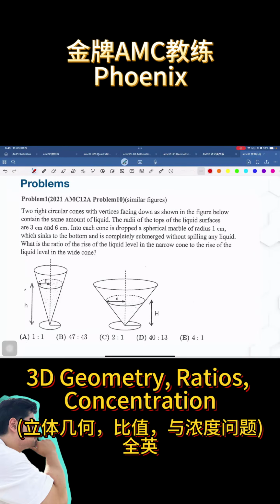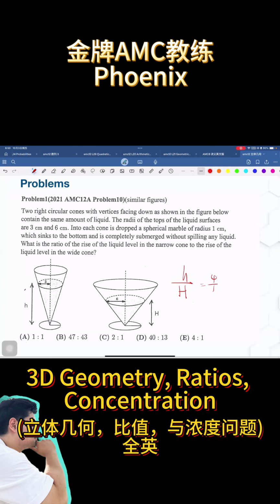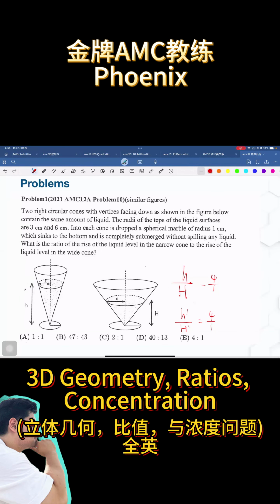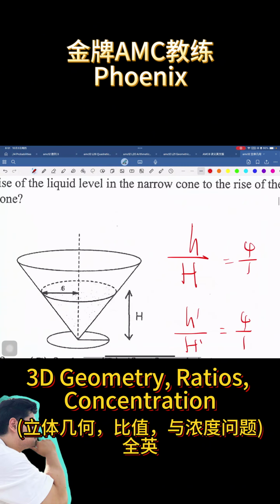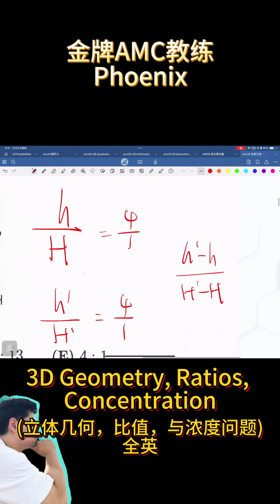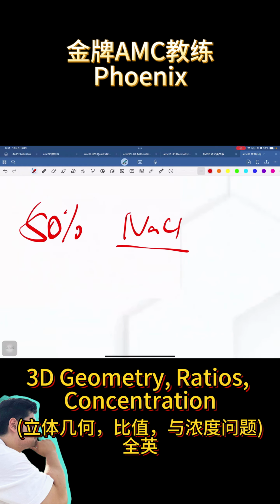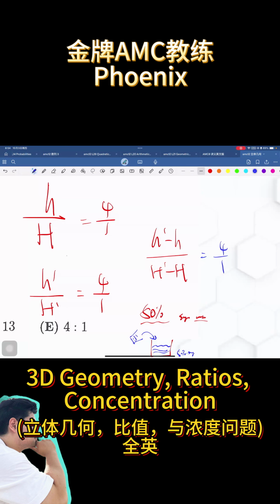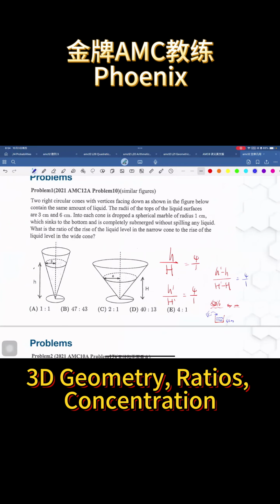AMC10/12 3D Geometry, Ratios, Chemistry 全英 立体几何中比值的计算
张老师教AMC
lesson inquiries